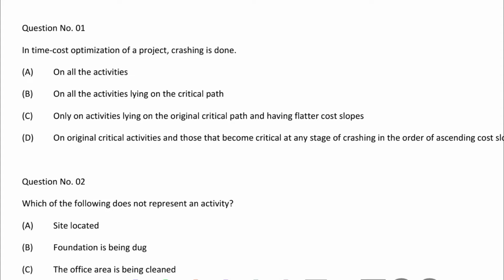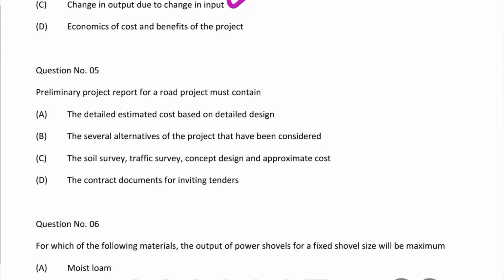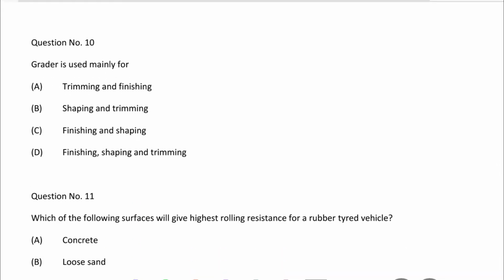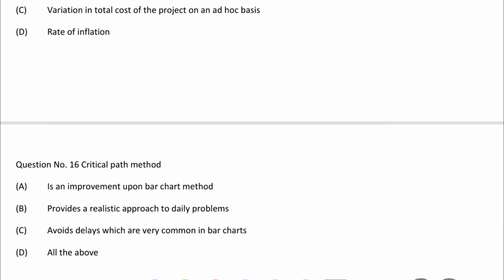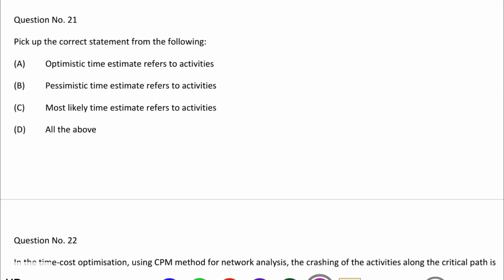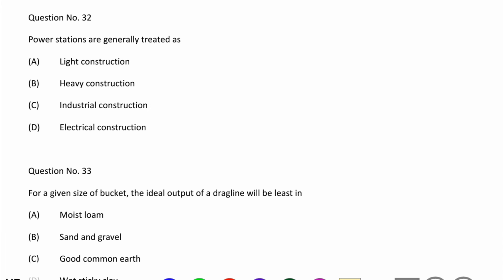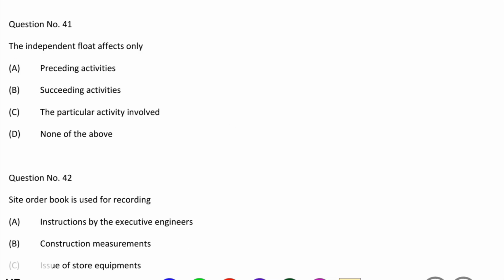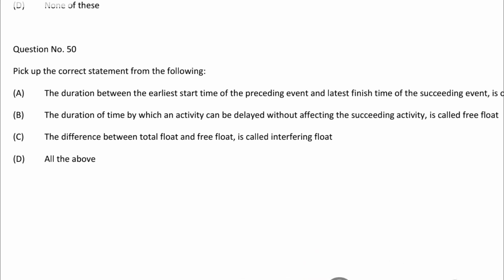construction planning & scheduling mcq | MCQ on Construction management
construction planning and scheduling mcq | MCQ on Construction management | CPM, PERT MCQ | planning

civil engineering,
ssc je,
mcq,
objective questions,
junior engineer,
state je,
dmrc,
diploma civil,
sjvn,
state psc,
upsssc je,
je civil,
up je,
je recruitment,
surveying mcq,
geotechnical mcq,
surveying MCQ,
geology MCQ,
Railway MCQ,
 estimation MCQ,
concrete technology mcq,
concrete mcq,